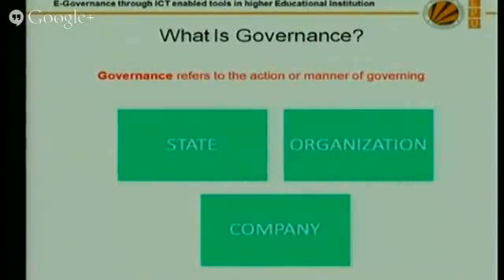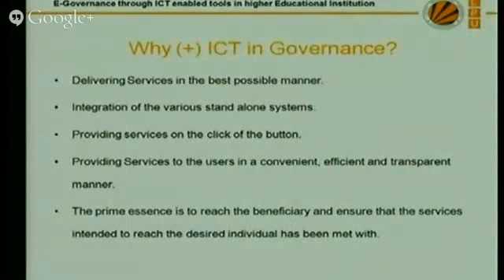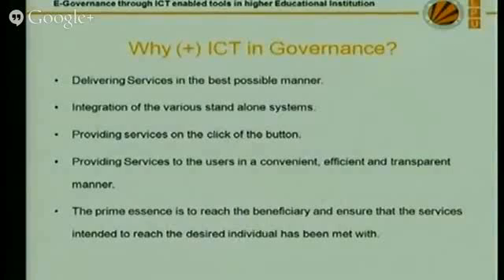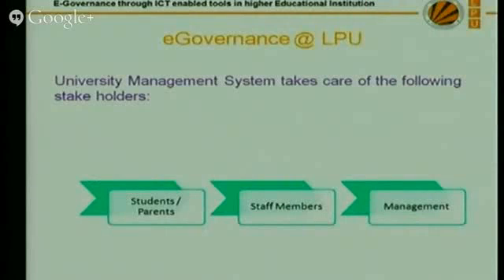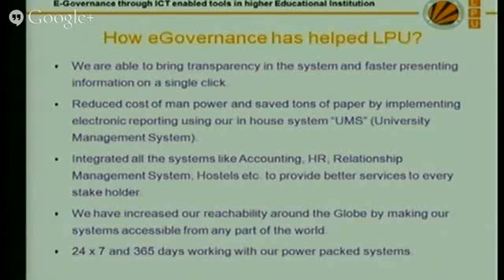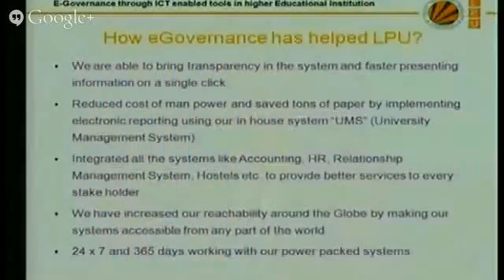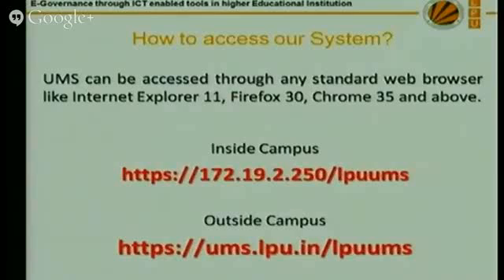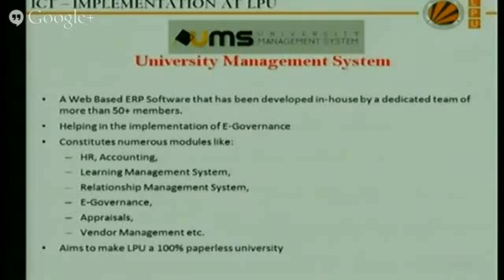E governance, Eco preneurship and Green IT in Technical Institutions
My Session on eGovernance through ICT Enabled tools in Higher Technical Institutions at NITTTR, Chandigarh on 11th Feb, 2015.